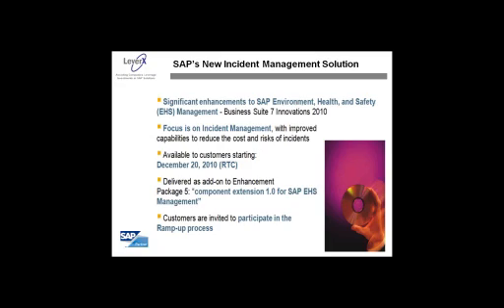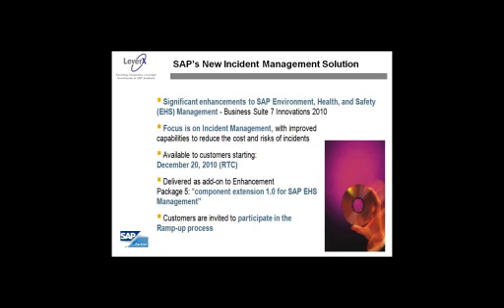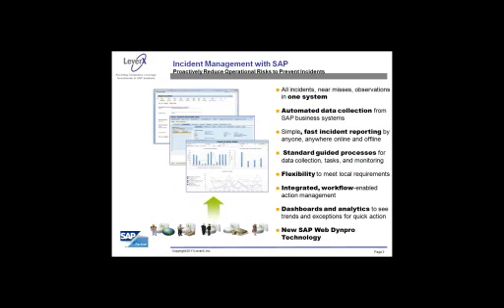SAP EHS Accidents and Incidents Mgmt Video Preview 2012 03 09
SAP EHS is part of the SAP Product Lifecycle Management (PLM) applications, and offers a comprehensive and complete business solution for Environment, Health and Safety management. During our webinar we will focus on the Industrial Hygiene and Safety application area and the new Specification Management capabilities in PLM 7.01.